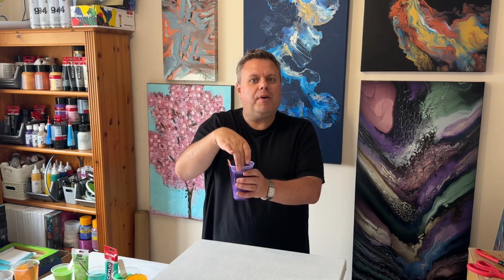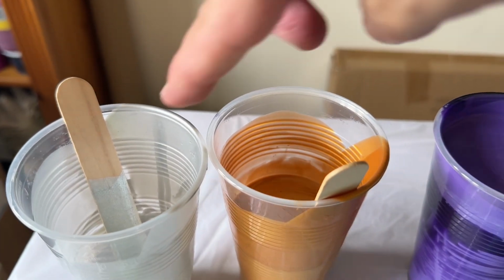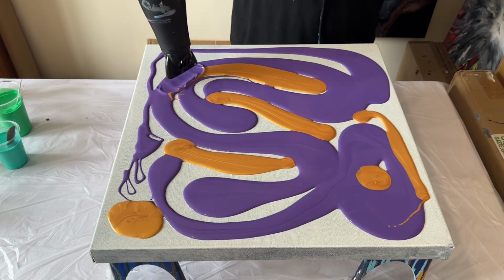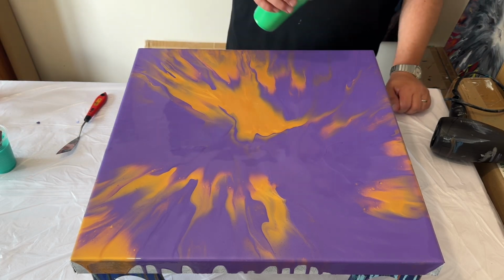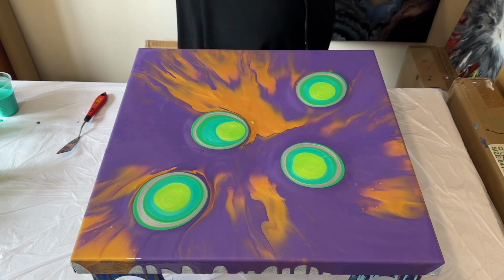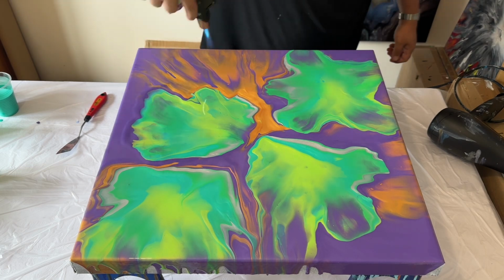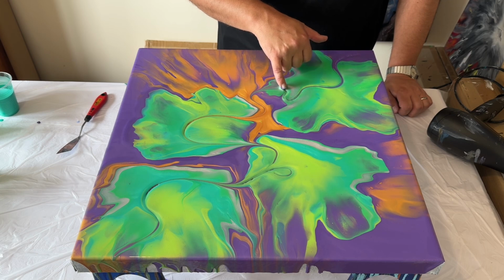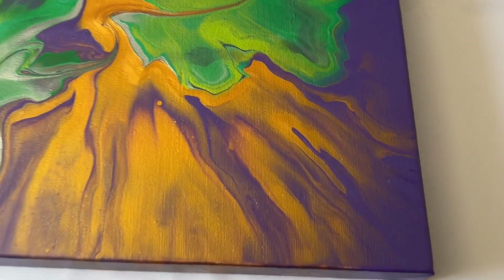Bright and Bursting Liquid Paint Puddles 💜💚 / Acrylic Painting Layers Technique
I wanted to create a painting with bright and vibrant colors on top of a purple and gold base design. I also wanted to create some connection with each puddle after blowing them out.  This is not my usual color palette but I had so much fun with it and I can't wait for you to see the final design.

That really helps me reach new people and for my videos to be recommended. Thank you in advance!

If you're looking to learn about how to use art and creativity to help you relax and be in the present moment (also known as Mindfulness) check out my online, self-paced course

More About Mark:

Mark Ratcliffe is an Abstract Artist based in the United Kingdom.  Mark is a certified Meditation Coach, Reiki Practitioner and also has a diploma in Mental Health First Aid and Art Therapy.  Mark has also published his online course: Mindfully Creative: techniques for the Mind, Body and Soul. Mark has a degree in Business and has over 20 years' experience working within People Operations, Management & Strategy.

📧@MarkJRatcliffeArt on Facebook, Instagram.

Tutorial Information and Frequently Asked Questions (FAQs):

▶️Technique for this Tutorial: Dutch Pour

▶️Pouring Medium formula (unless otherwise stated in the video): My paints are mixed with paint, water and a pouring medium (Floetrol Owatrol) with a ratio of 1:1:3 - You may have to adjust your ratios depending on the paint brands you use.

Note: Floetrol Owatrol is thicker than the US version of Flood Floetrol so you might not need the water element when mixing your paints.

▶️Cell Activator: When I use a cell activator, I use Australian Floetrol and Titanium White with the ratio of 4:1 - You can experiment with other alternatives like Silicone Oil, Vegetable glycerin, pre-stain wood conditioner or even just paint and water.

▶️Color Palette for this Creation:
My base color of purple contained drips from my table from previous creations which included the colors of silver, gold, ultramarine violet, blue violet, and pearl lilac.
My additions for the puddles and my gold were:
Pebeo: Iridescent Precious Gold, Iridescent Green Yellow, Iridescent Silver
Amsterdam: Metallic Green
Winsor & Newton: Perm Green Middle

Time stamps for this Tutorial (be sure to watch fully for hints and tips along the way too):

00:01 - Welcome and Concept
01:36 - The Color Palette and Consistencies
03:18 - Laying out the base color
06:05 - Adding Liquid Puddles
07:42 - Blowing out the puddles
10:40 - Finger swipes
11:41 - Close Ups

I hope you have enjoyed this tutorial. Please let me know what you think by commenting on the video itself or drop me an email.

Thank you so much for all of your support, encouragement and feedback. I hope I get to see you again in the next video.

Mark